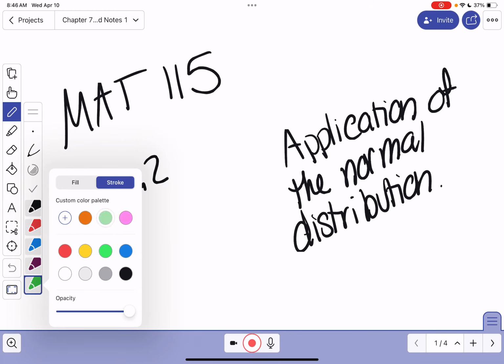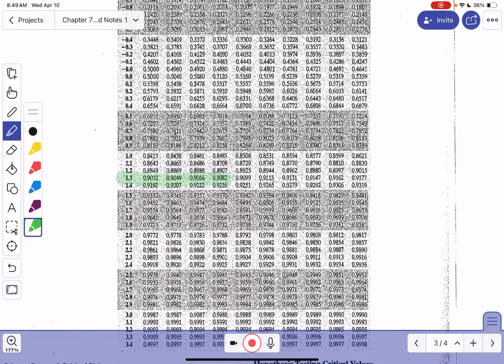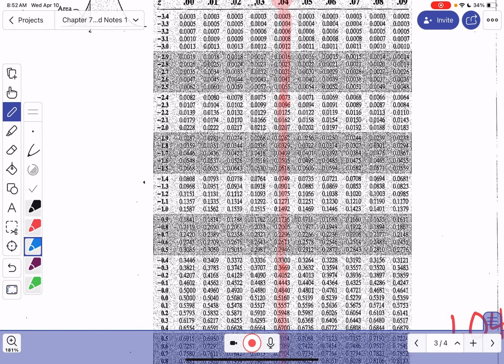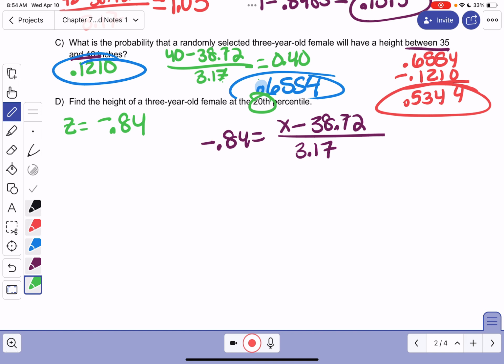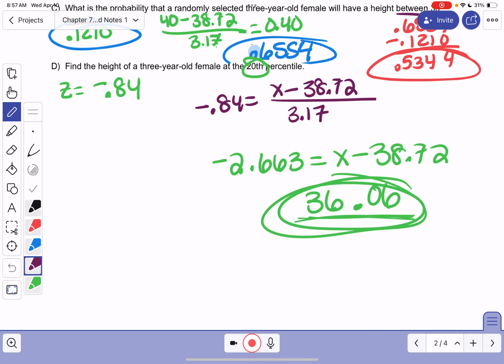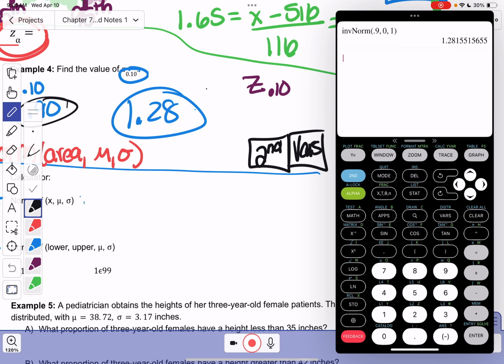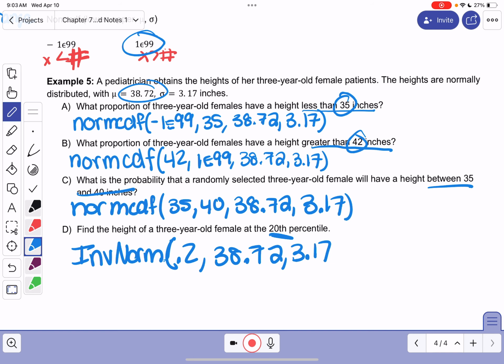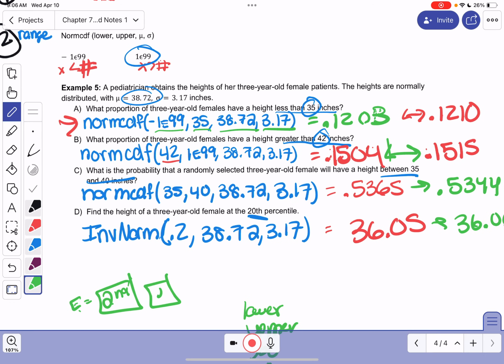MAT 115 7.2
Properties of the Normal Distribution